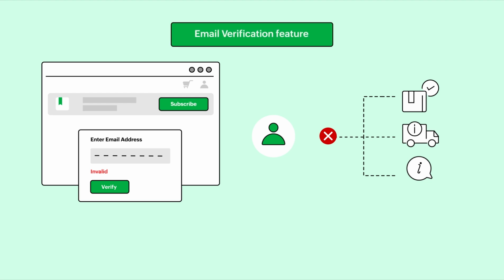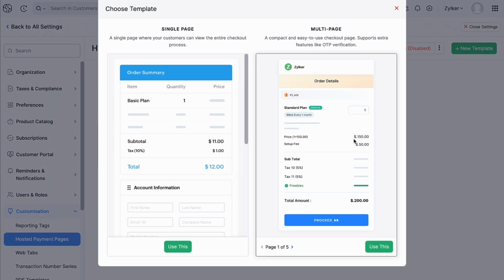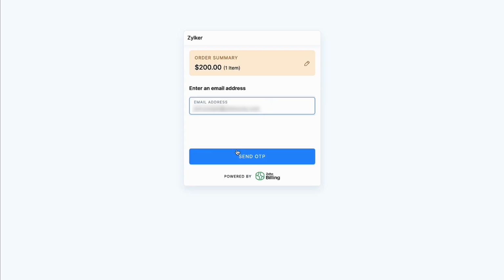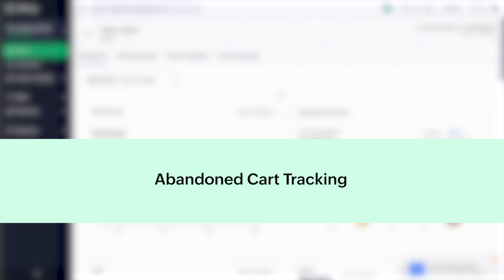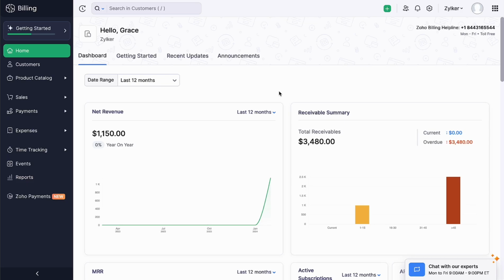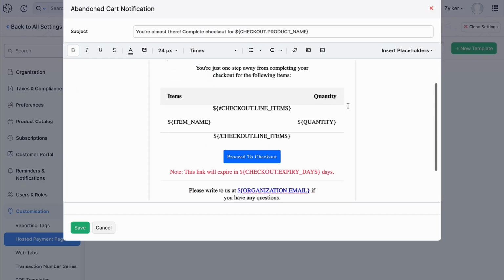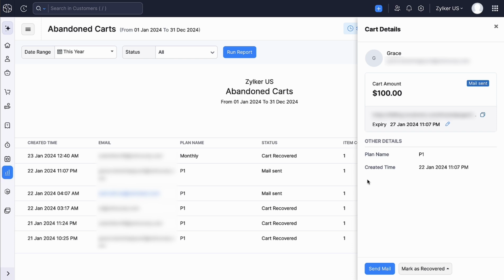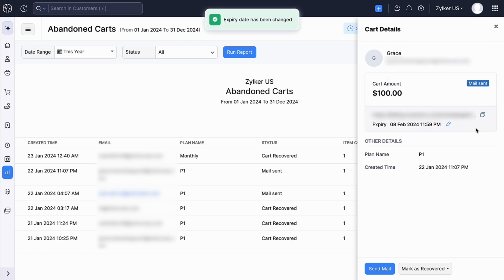Email Verification & Abandoned Cart Tracking in Zoho Billing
In this video, we will talk about Email Verification in hosted payment pages and Abandoned Cart Tracking features in Zoho Billing.

Zoho Billing is an end-to-end billing solution for businesses looking to automate billing workflows, manage customer life cycles, and deploy revenue recovery strategies.

Key highlights of Zoho Billing:

» Sell items, services, and subscriptions with flexible pricing models.
» Charge customers based on time, tasks, staff, and product usage
» Offer local and international payment modes to customers
» Tackle churn and overdue invoices with effective revenue recovery capabilities
» Empower customers to view and manage transactions in the self-service portal
» Deep dive into business performance with 50+ reports on revenue, receivables, expenses, and customers
» Cater to unique workflows with advanced automation and customization features
» Extend Zoho Billing's capabilities with integrations and marketplace plugins